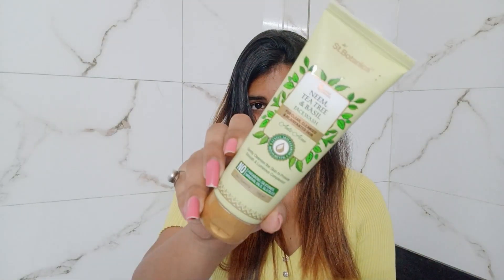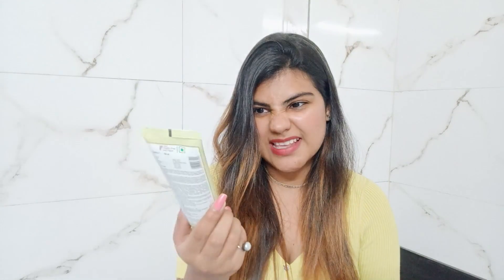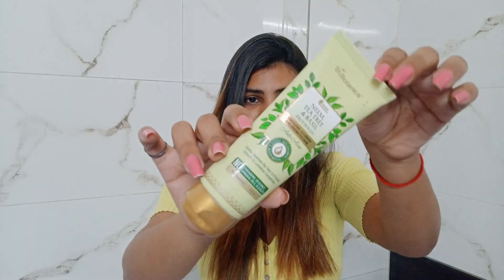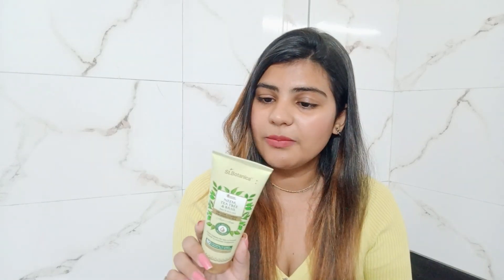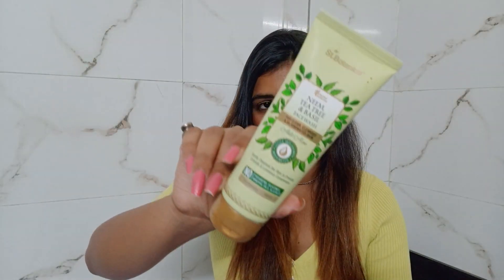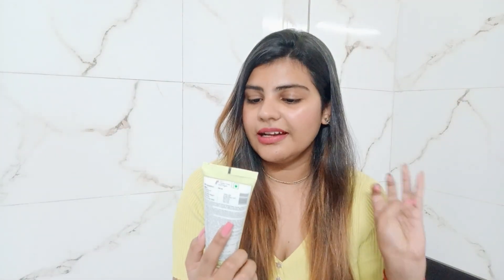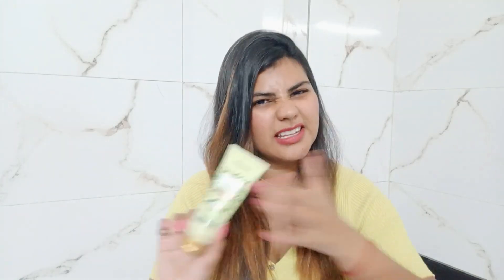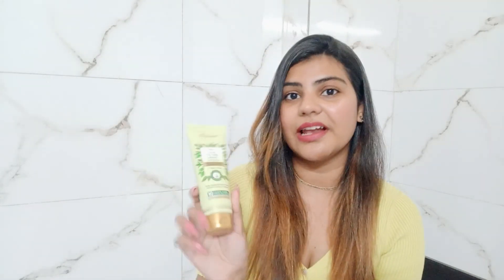St Botanica Anti-Acne Facewash..|| Brightening & Luminous Skin...|| Gracy...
Hello Guys, Hope you all are good ..!!
Today's Video is a review video of St. Botanica Anti-Acne FACEWASH ...It is my personal experience with these products ...
And i want to thank each of you for supporting me .

If you have any suggestion for me let me know in comment box or on my instagram .

Keep supporting 💖
Love 💖
Gracy.

Product Link-
1. NYKAA

2. AMAZON

3. BIOTIQUE